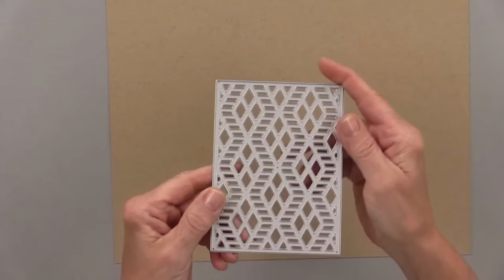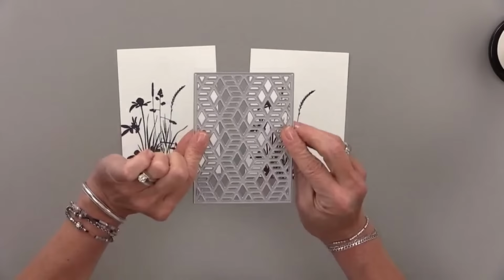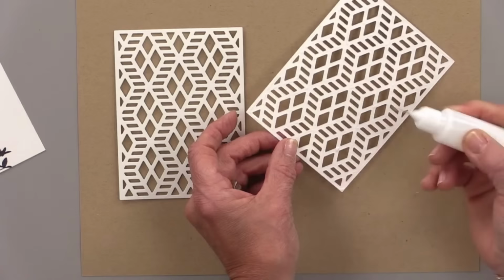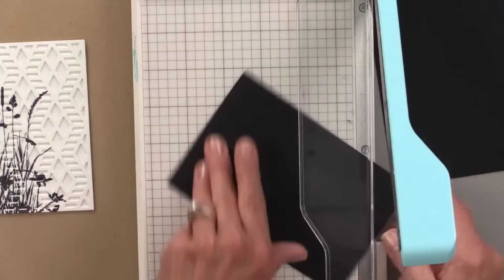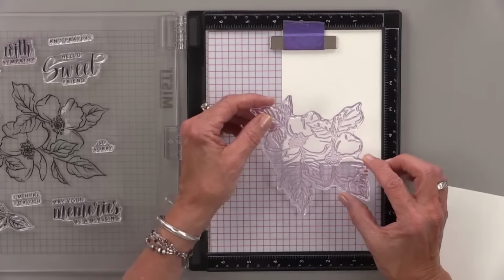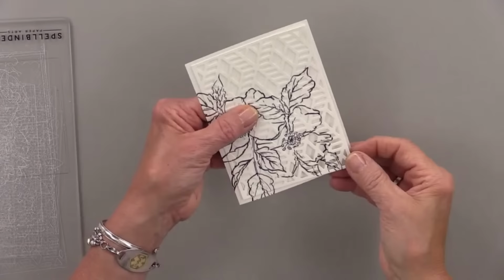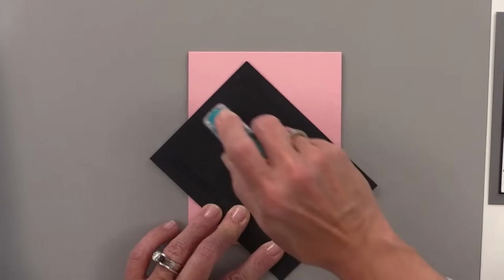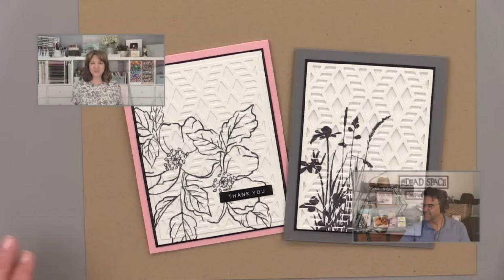Try this technique with your Die Plates!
Tonight, I shared a fun technique using dies plates and large stamps! Die plates are sometimes called cover plates because the die cut image they produce "covers" the front of your card. This technique works with ANY large stamp, whether it's a solid, silhouette style, or a large line art image. I hope you will give this a try!

Dies:
3-D Diamonds Cover Plate
Sentiment Strips

Stamp Sets:
Autumn Silhouettes
Holiday Tapestry
Sweet Memories
Natural Silhouettes

Ink Pad:
Black Onyx

Greetings:
Mixed Messages Sentiment Sheets

Tonight's Card Winners:
Tanya Przybyszewski- Gray Silhouette
Paula Poulin- Pink Floral
Congrats to our winners! And thanks to everyone who made such nice comments in the chat!

Hugs,
Gina K.